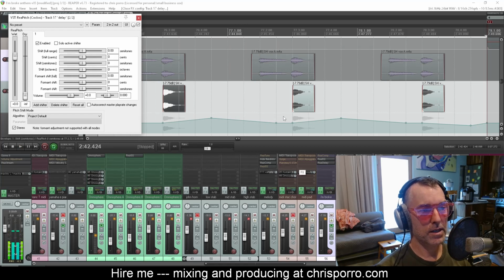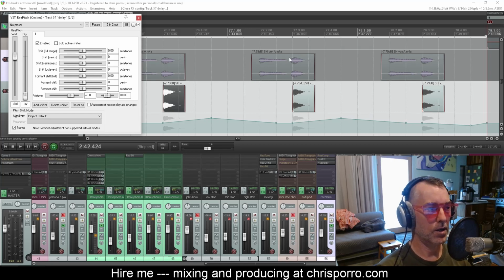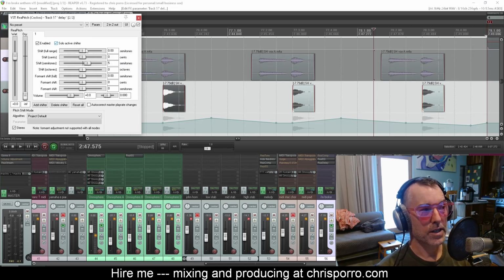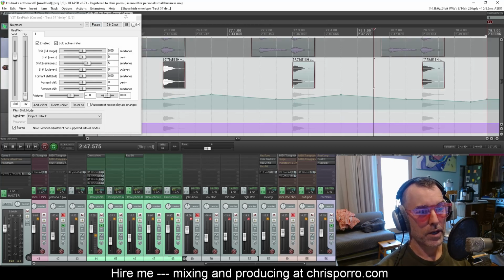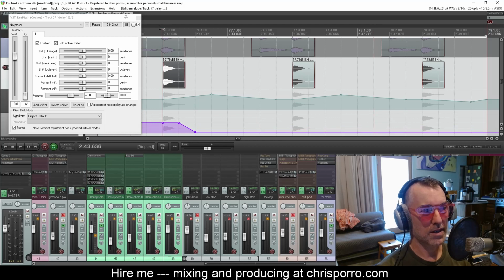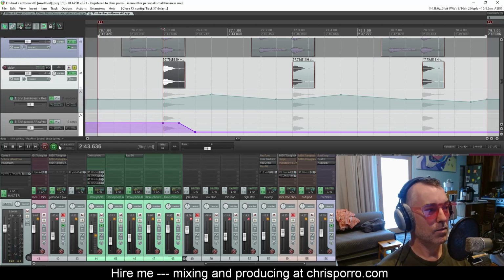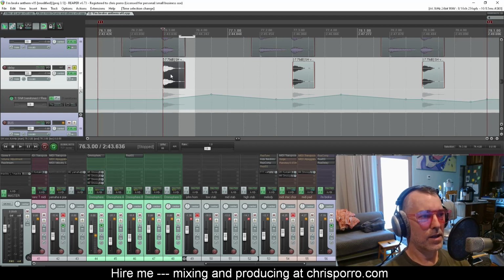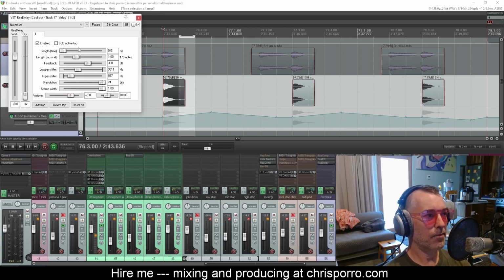Bedroom Producing with Chris Porro Episode 4: Cool Delay Variation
Everyone knows delay can sound cool. Here is how to tune it and make it sound even better in context.